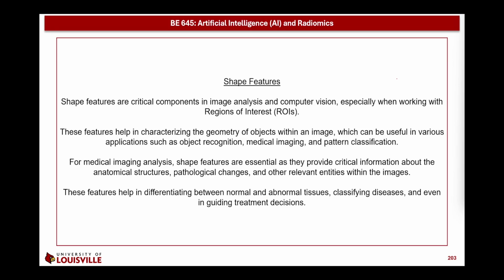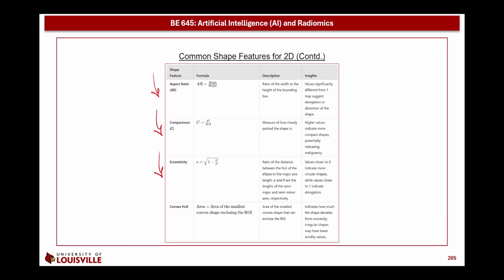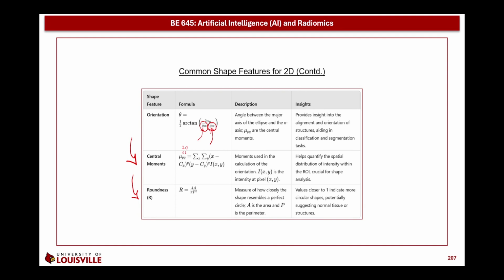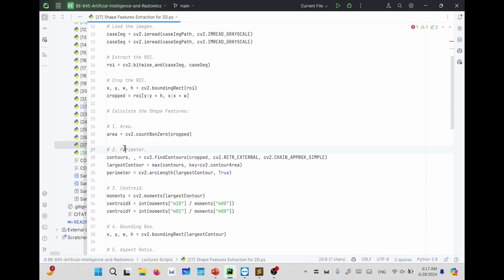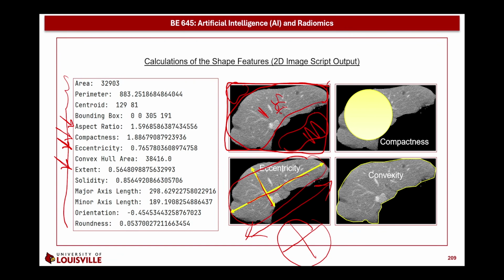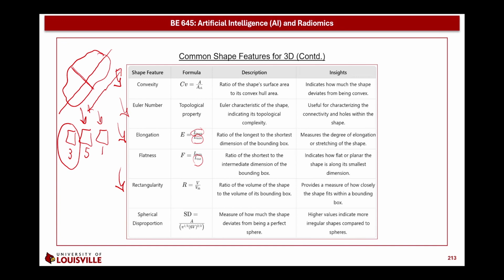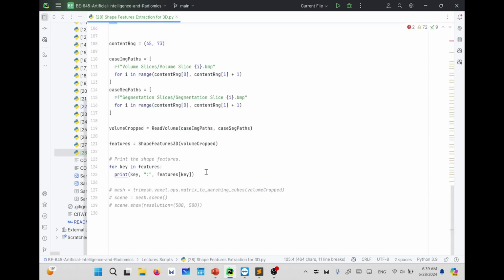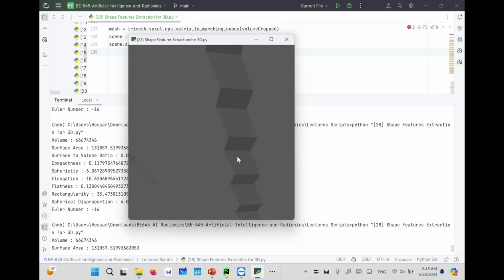BE 645: Artificial Intelligence (AI) and Radiomics (Summer 2024) - Lecture 08 - Shape Features